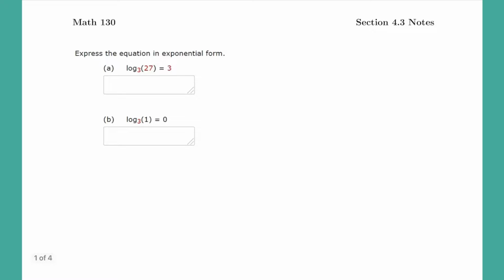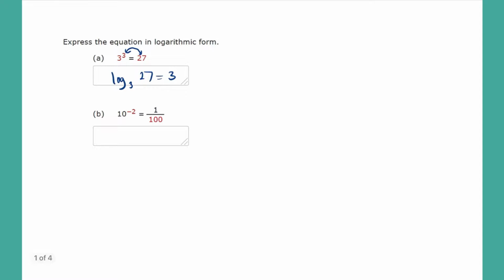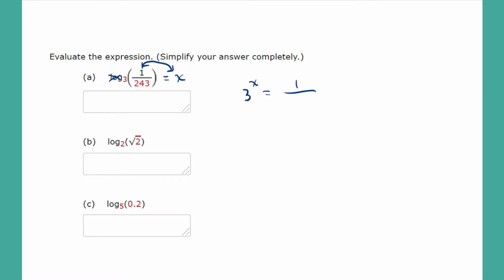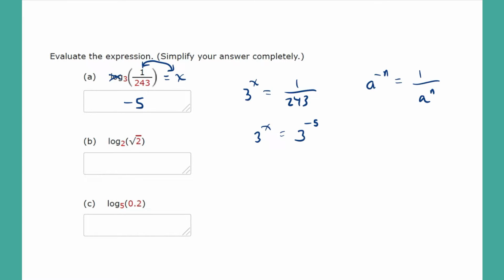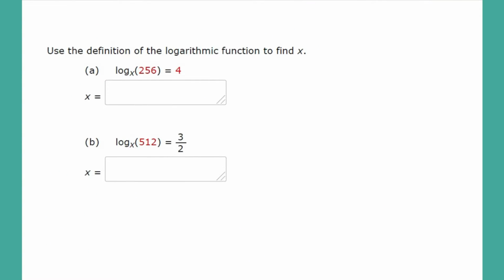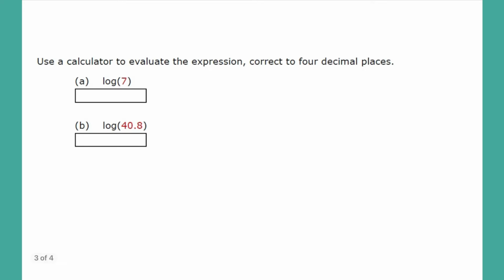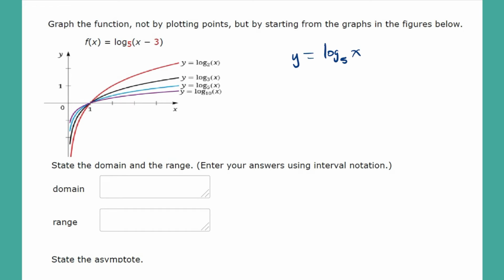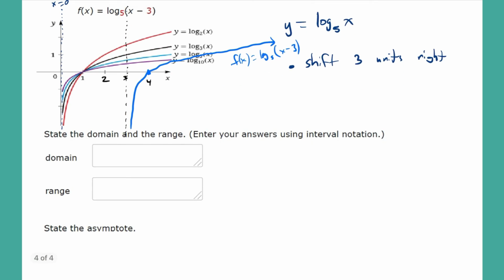Math 130 Section 4.3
College Algebra Logarithmic Functions